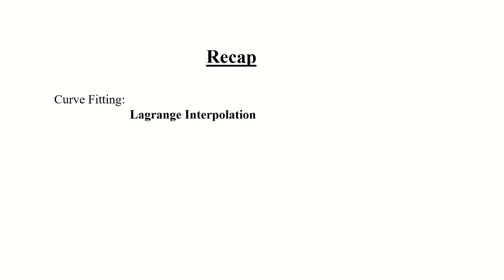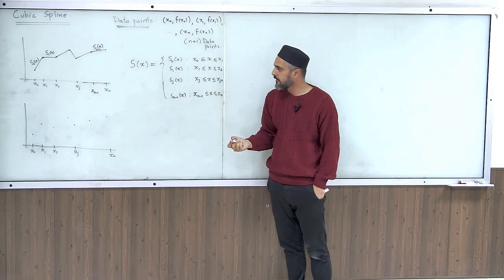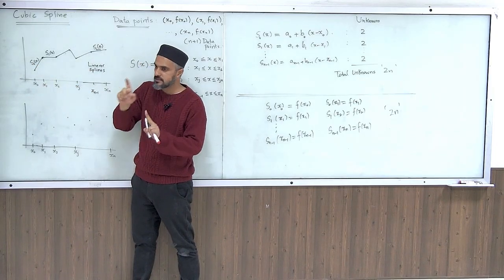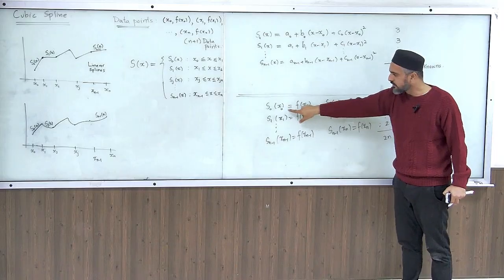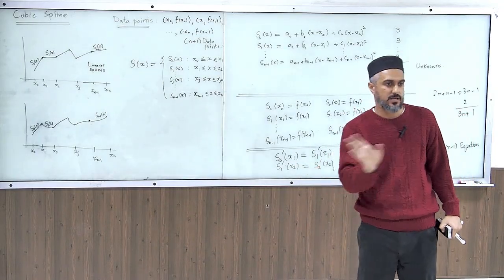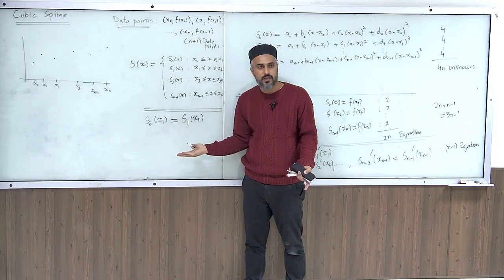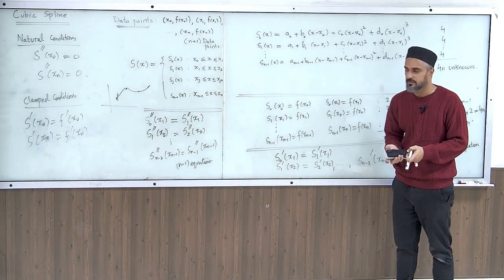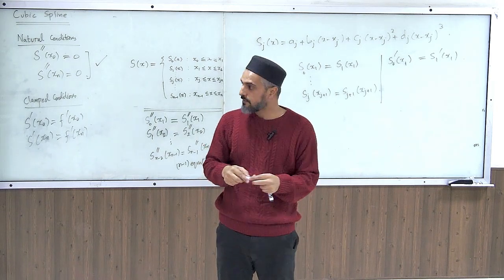Numerical Methods: Lecture 18 | Cubic Splines | Piecewise Function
🔍 In this video, we learn the strategy for developing piecewise functions, focusing specifically on splines—a powerful tool for smooth interpolation across data points. Instead of relying on basic linear (1st-degree) or quadratic (2nd-degree) polynomials, we explore the advantages and formulation of cubic splines.

✅ Topics Covered:
- Dividing the dataset into intervals.
- Defining a cubic polynomial for each subinterval.
- Applying continuity, smoothness, and boundary conditions.
- Setting up and solving the system of equations to find spline coefficients.

By the end of the video, you will understand how to formulate the complete set of cubic spline equations that smoothly pass through a given set of data points.

📚 Perfect for students of Numerical Methods, Engineering, Mathematics, and anyone interested in computational problem-solving.